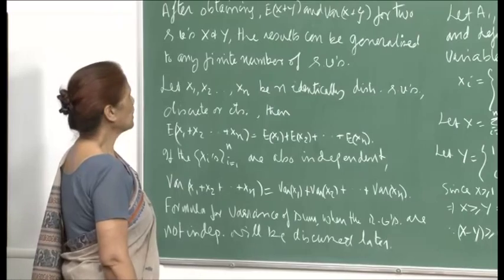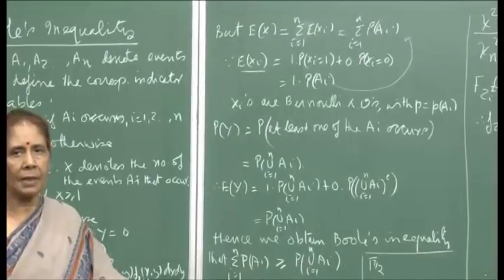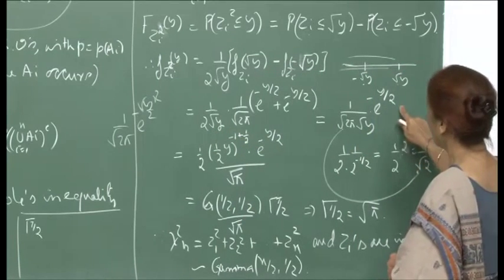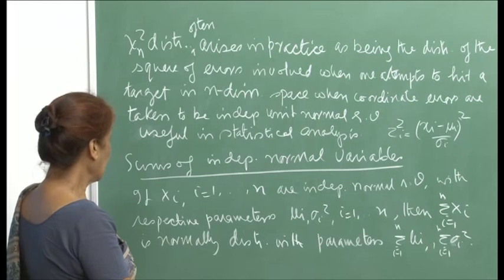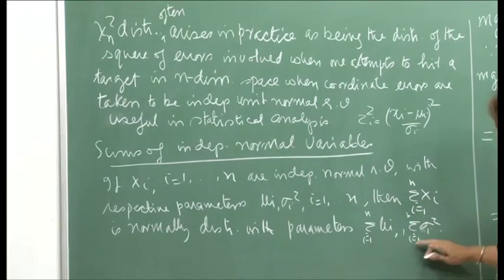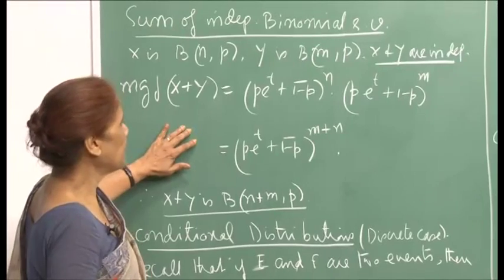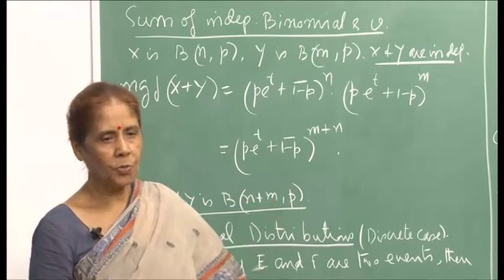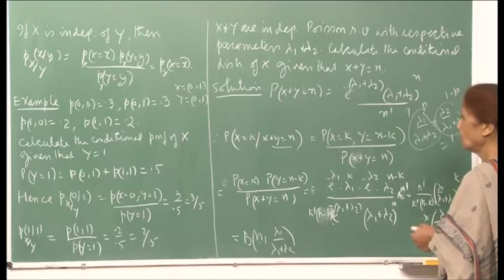Mod-01 Lec-14 Chi – square r. v., sums of independent normal r. v., Conditional distr.